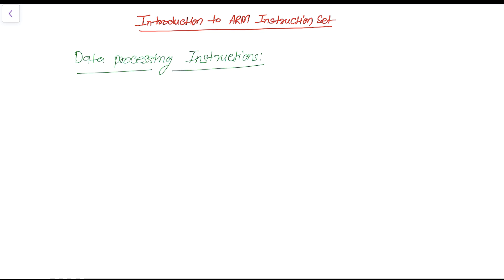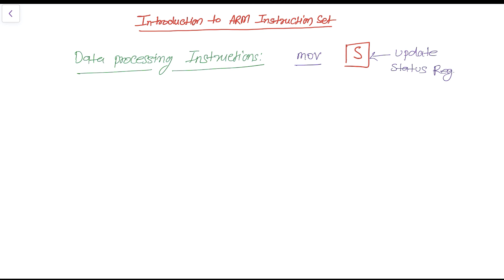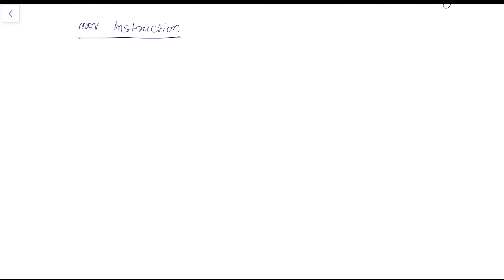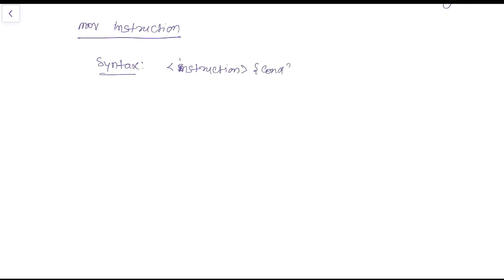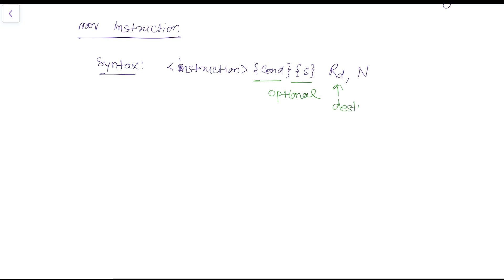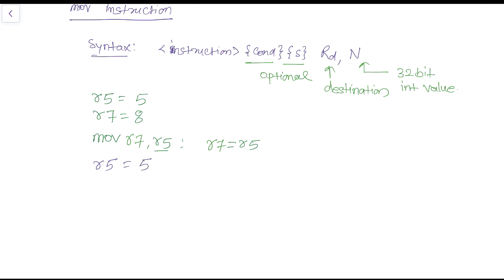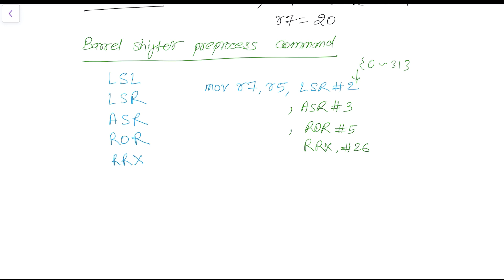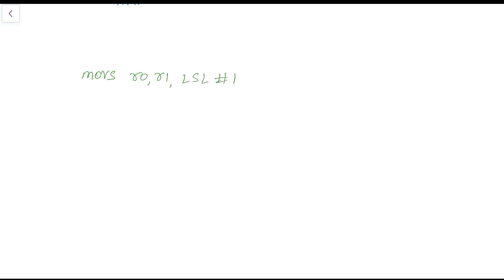ARM Programming Tutorial 8- MOV Instruction Set and Barrel Shifter in ARM